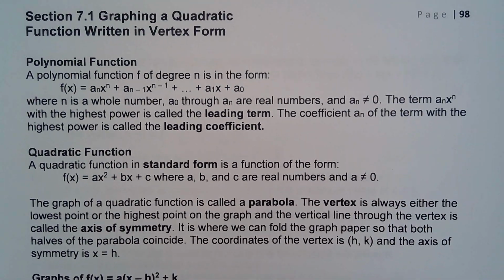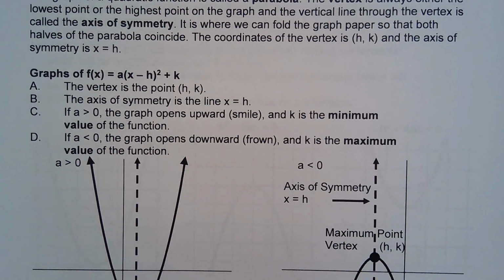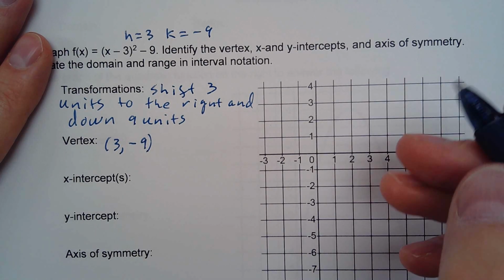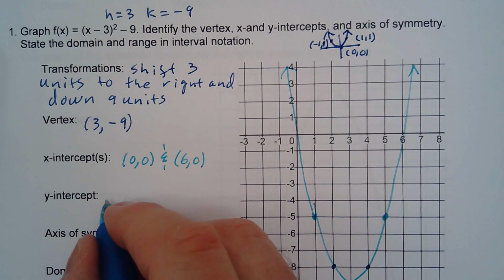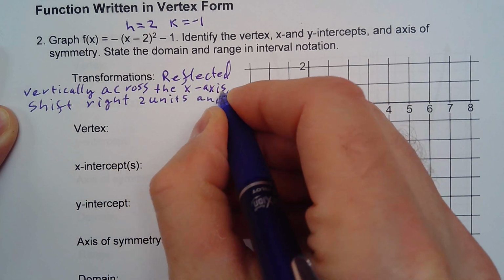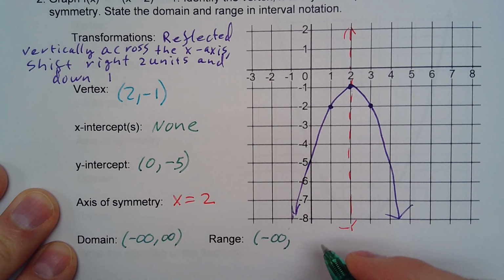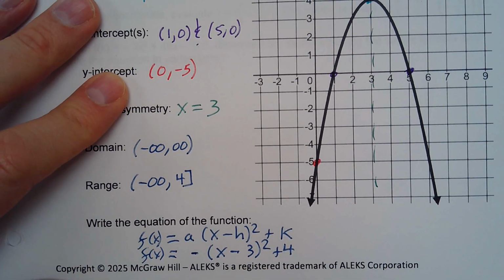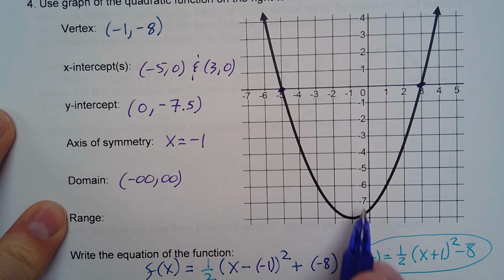Section 7.1 Graphing Quadratics Functions Written in Vertex Form